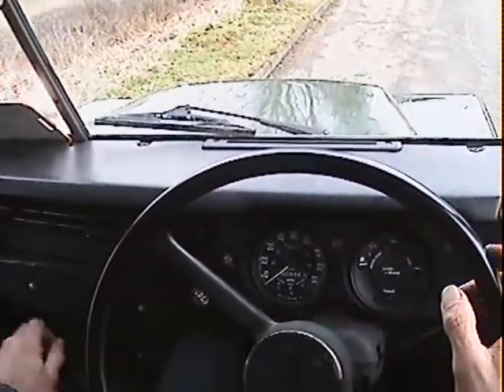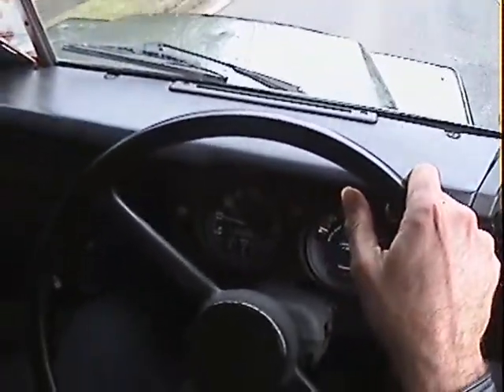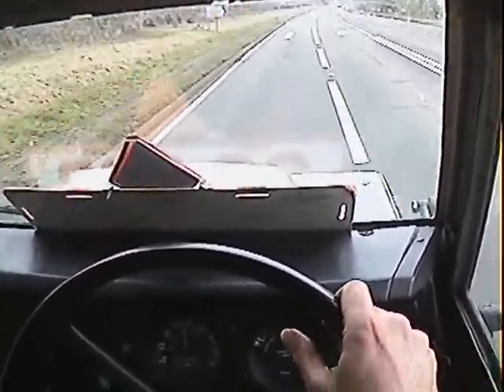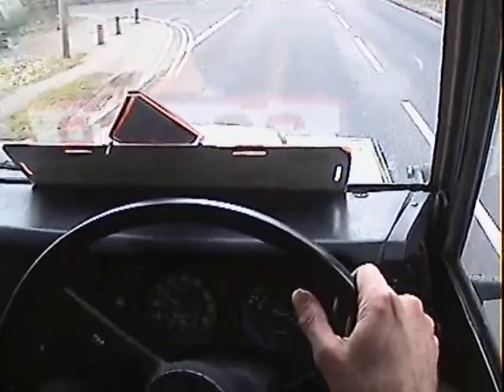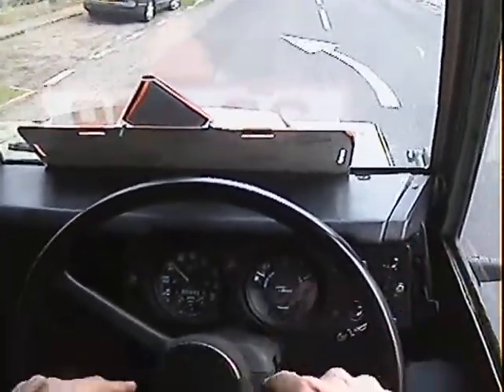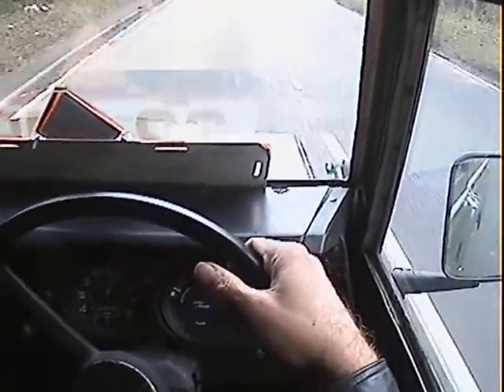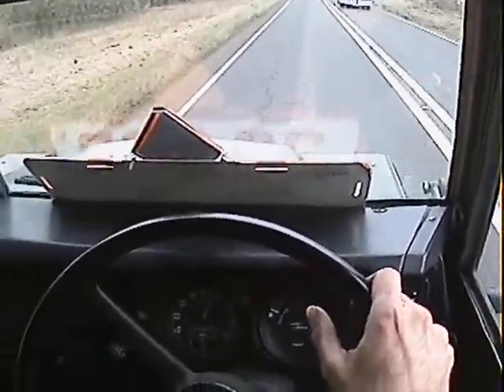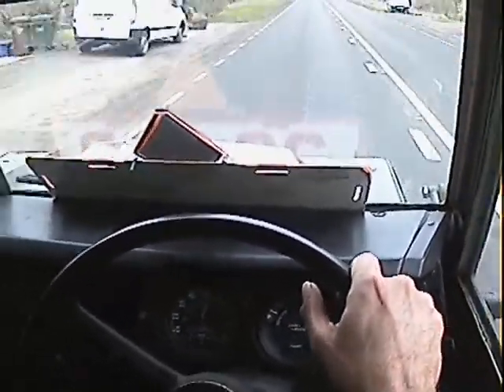land rover series 2a 88in hardtop for sale in action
Motodrome land rover series 2a 88in hardtop for sale in action